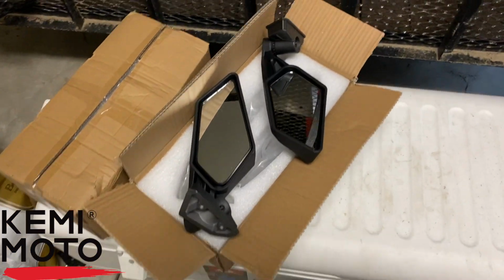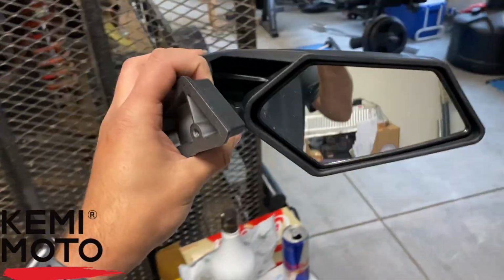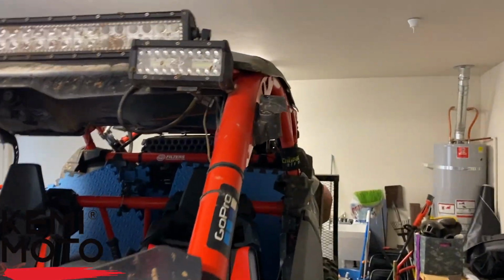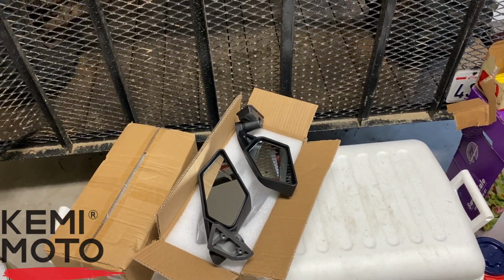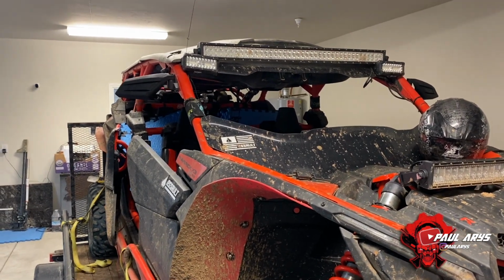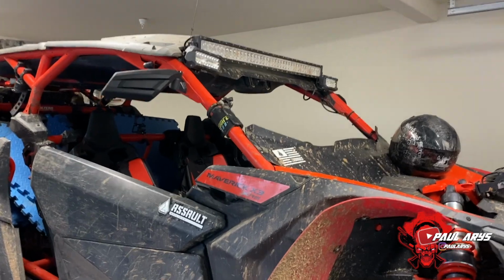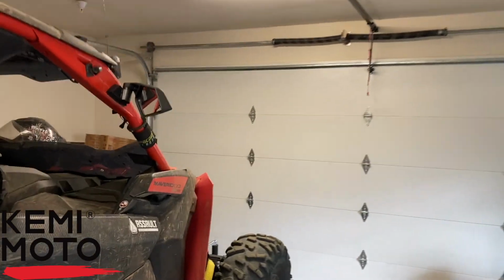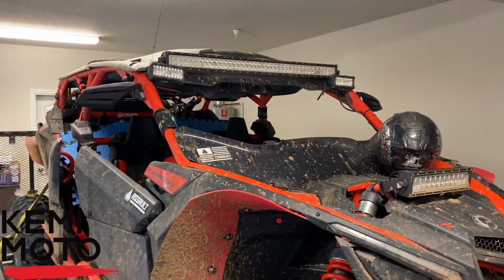Kemimoto mirrors Giveaway!!! Win a pair of Mirrors!!!!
Thank you to Kemimoto to provide mirrors and allow this giveaway here is the page of there store with amazing accessories at a great price:

To win the mirrors:
2- tag your Instagram account in the comments box of this video

Our amazon store for more accessories like this: